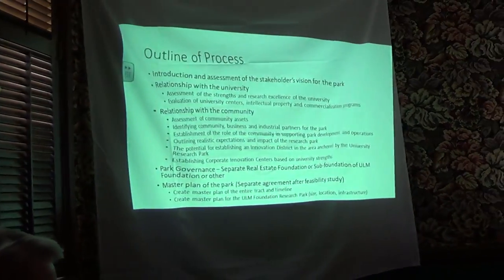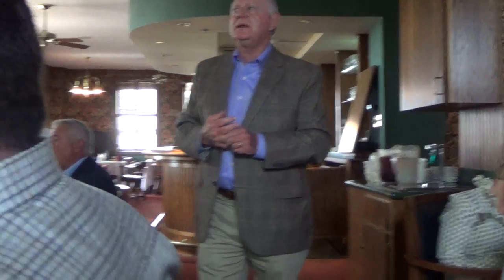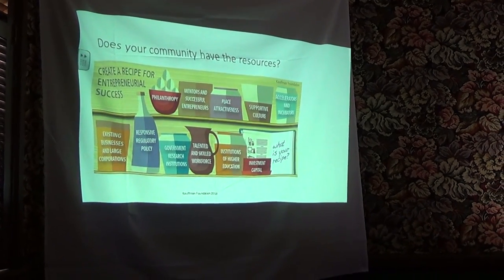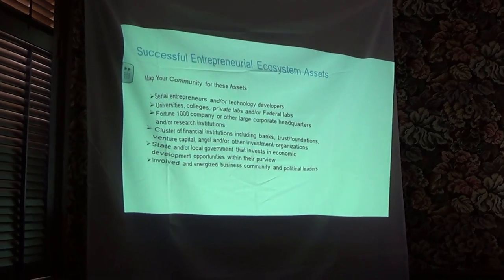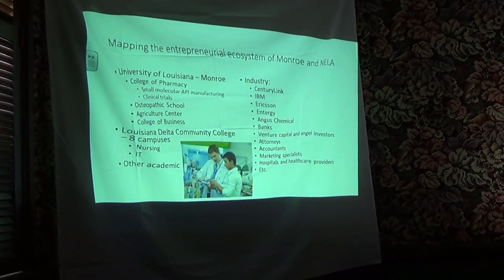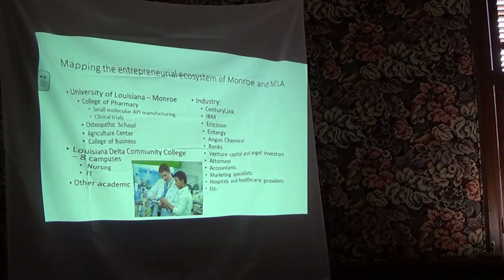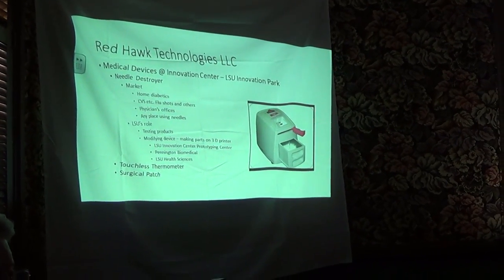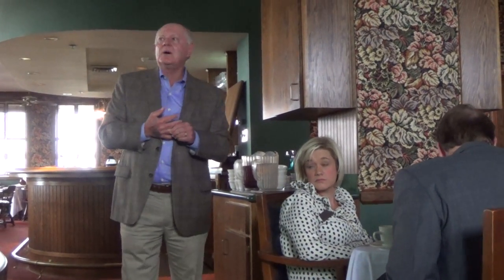University Research/Industral Park 1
Charlie D'Agostino